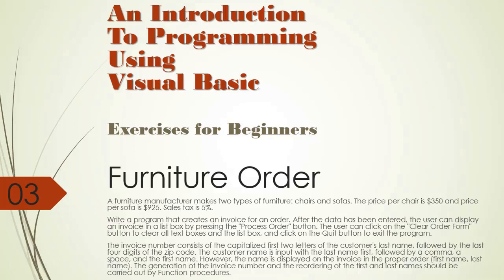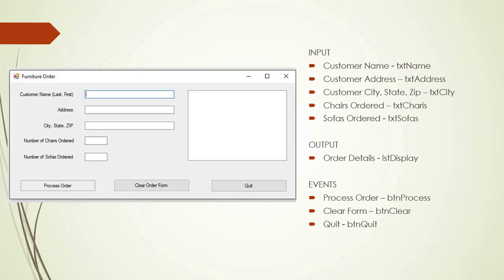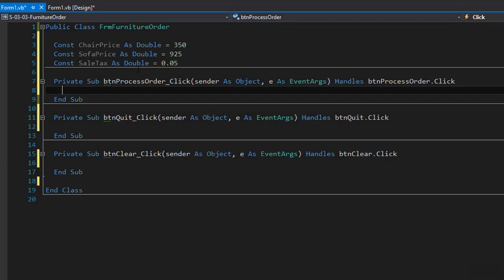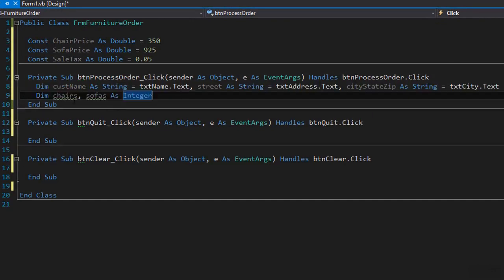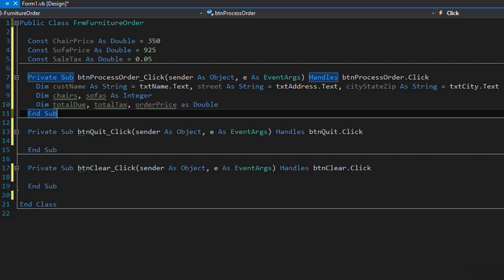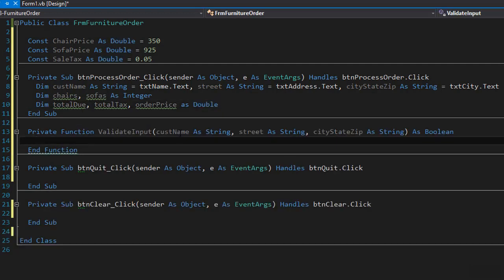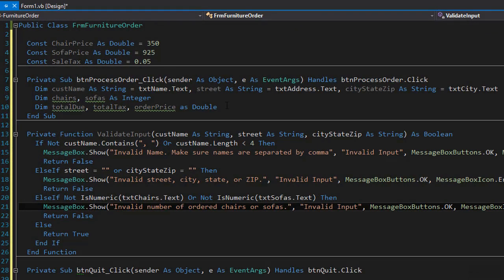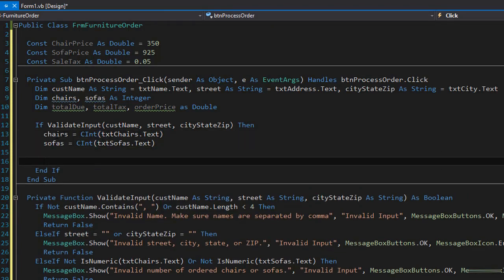Visual Basic Programming Tutorial with code - Furniture Order (Sub Procedures Modular)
Visual Basic Programming Tutorial - For more visual basic tutorials please visit Times Touch.

Welcomes you to a Tutorial on Very Basic lesson on Learning to program in VB6 in this 1st part we learn how to open up Vb6 and start a new project.

Here is the first tutorial of the visual basic programming series! Visual basic tutorials for absolute beginners. Introduces grade 10 students to programming in visual basic.  In this video i'll show you how to create programme with code. Introduces grade 10 students to programming in Visual Basic. Students have already programmed in Turing.

Video I'll cover GUI Design, Event Handling, Data Types, Exception Handling, Casting, the MessageBox and more with Visual Basic 2015/2017. Visual Basic is great because it makes it very easy to create complex GUI apps that interface easily with databases and much more.Visual Basic .NET programming tutorial I will be teaching you how to create a simple client / server chat program and relay messages across a network using a TCPClient and TCPListener. Video tutorial you will learn about how to make advanced calculator program in visual basic step by step in Urdu language. if you want learn more then subscribe us on youtube and last thanks for watching my video.

List of Tutorials below:
Bank Account (OOP Classes and Objects)
Grade Book (Databases Querying tables) HD
Orders Inventory (Querying tables)
Travel Expenses (Multi Form programs)
Epidemic (Multi Form programs)
Underdog Series (Multi Form programs)
Seating Chart (Multi Form programs)
Inventory Control (Multi Form programs)
Voting Machine (Multi Form programs)
Membership List (Multi Form programs)
Baseball 2 (StreamWriter XML More LINQ)
UPC (StreamWriter XML LINQ)
Telephone Directory
File of Names (StreamWriter XML)
U S Senate (StreamWriter XML More LINQ)
Baseball (StreamWriter XML More LINQ)
Fuel Economy (2-Dimensional Arrays)
Directory (2-Dimensional Arrays)
Game of Life (2-Dimensional Arrays)
Airline Reserve (2-Dimensional Arrays)
Poker (2-Dimensional Arrays)
Soccer League (2-Dimensional Arrays)
Translator (2-Dimensional Arrays)
Bachelor Degrees (2-Dimensional Arrays)
Curve Grades (2-Dimensional Arrays)
ISBN Validator (2-Dimensional Arrays)
Unit Conversion (2-Dimensional Arrays)
Binary Search (Repetition and Loops)
Individual Retirement Account IRA
Palindrome (Repetition and Loops)
Parantheses (Repetition and Loops)
Alpha Order (Repetition and Loops)
Depreciation (Repetition and Loops)
Projectile Motion (Repetition and Loops)
Rule of 72 (Repetition and Loops)
Caffeine Absorb(Repetition and Loops)
Loan Calc (Sub Procedures Modular)
Stick Game (Sub Procedures Modular)
Proverbs (Sub Procedures Modular)
Furniture Order (Sub Procedures Modular)
Restaurant Bill (Sub Procedures Modular)
Grade Average (Sub Procedures Modular)
College Admissions (Decisions)
Restaurant Menu (Decisions)
Quadratic Equation (Decisions)
Car Loan (Decisions)
Unit Price calculation
Car Loan
Length Conversion
Change For a Dollar
Repair Bill
Creating a simple calculator
Nutrition programming (Beginners)
Car Rental Program